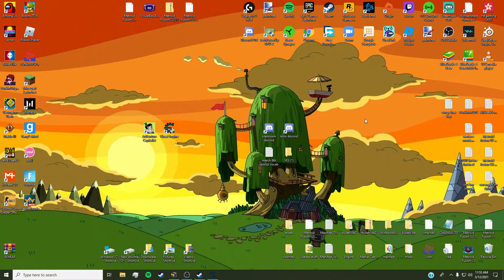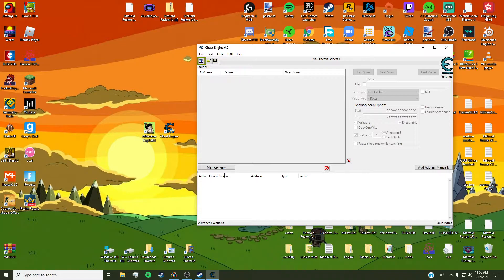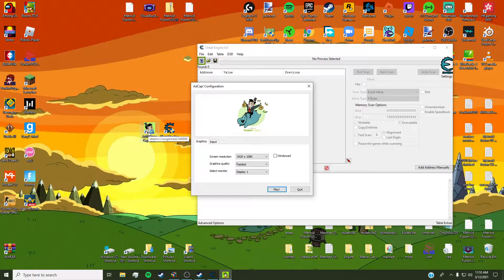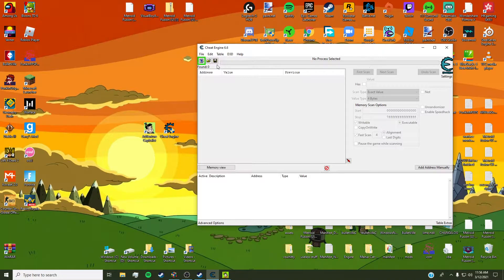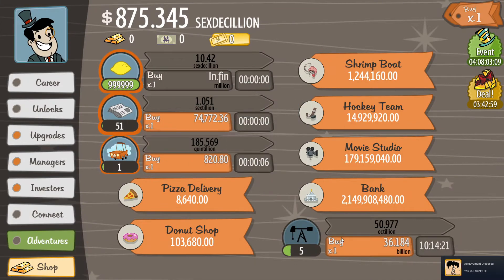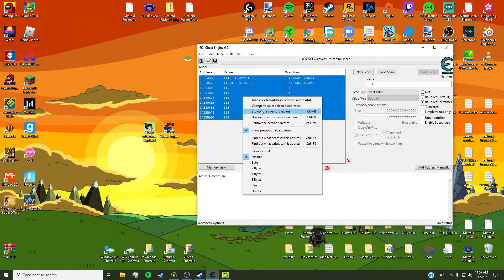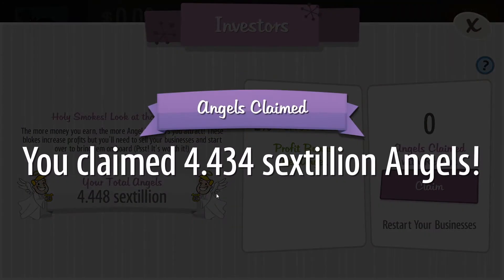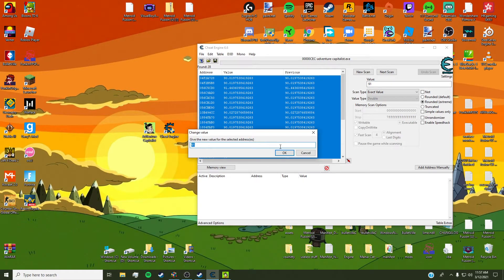How to use Cheat Engine in Adventure Capitalist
Sorry for the outro lol